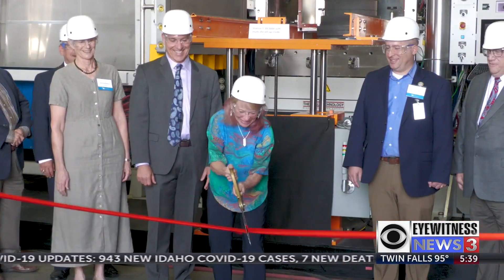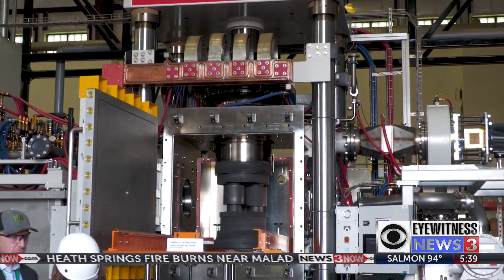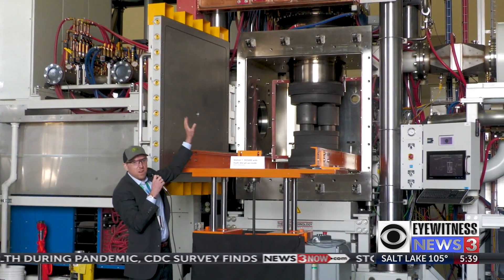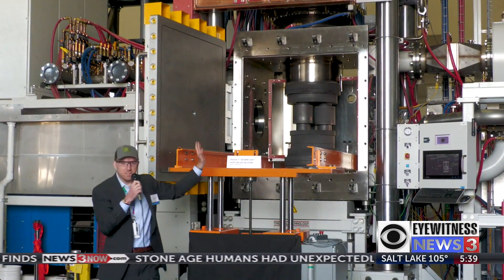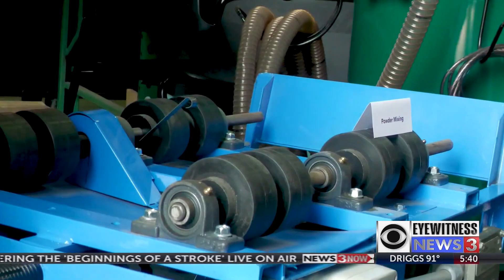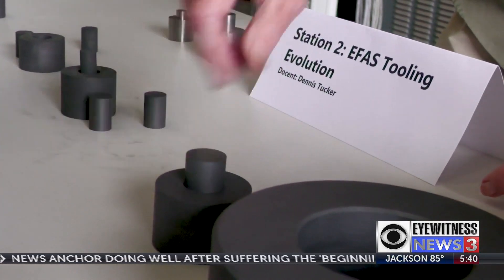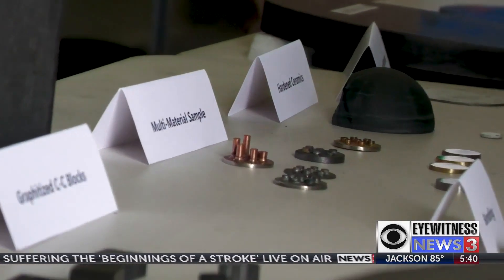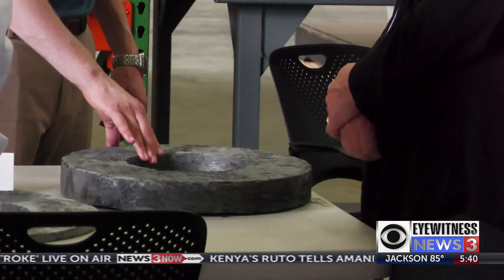Idaho National Laboratory's new sintering technology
Idaho National Laboratory's new sintering technology [(909491)]